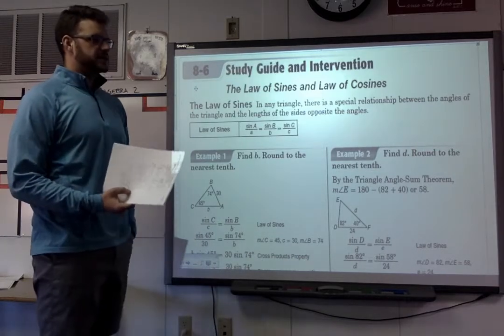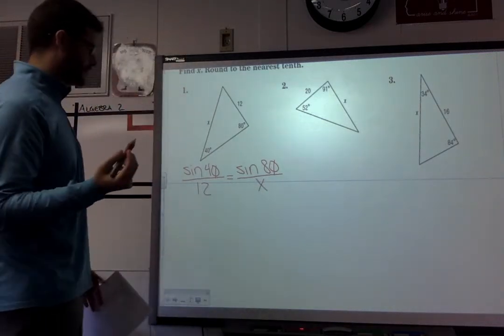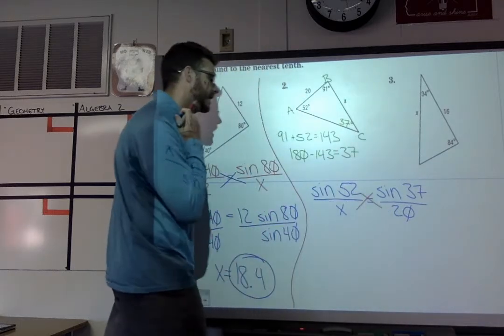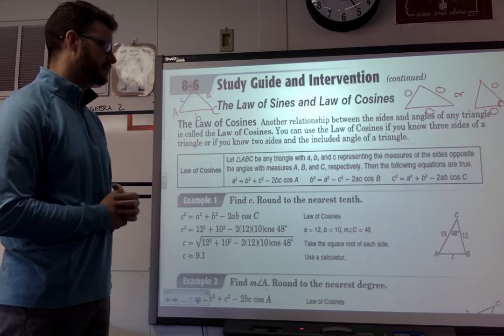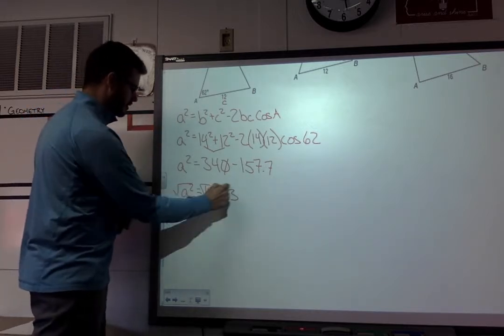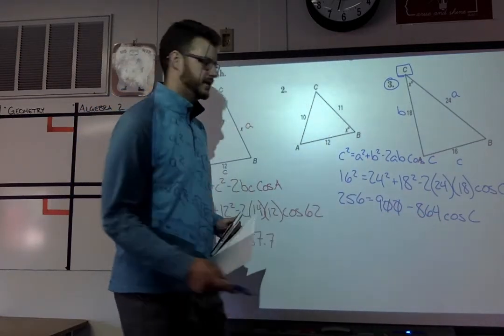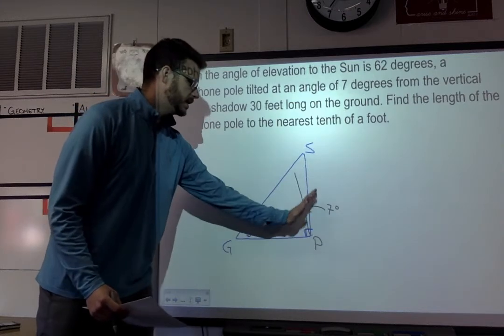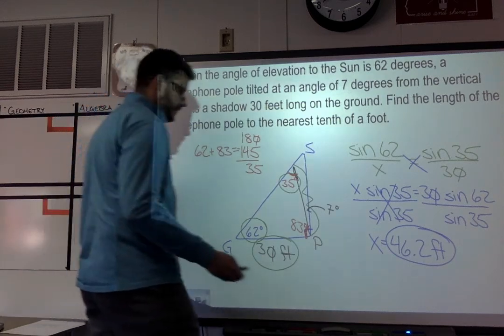Geometry - 8.6 & 8.7 - Law of Sines & Law of Cosines